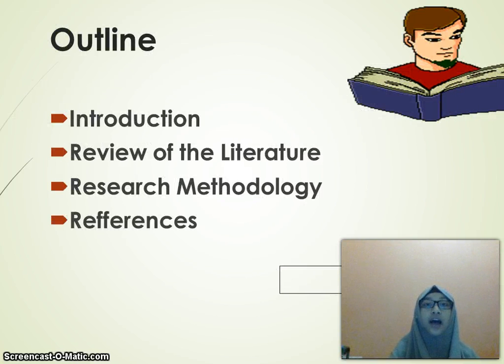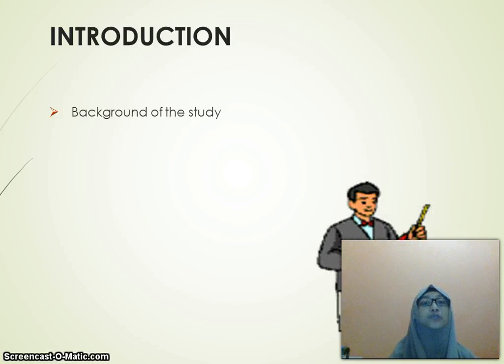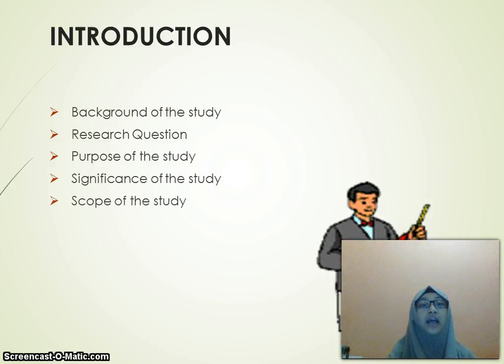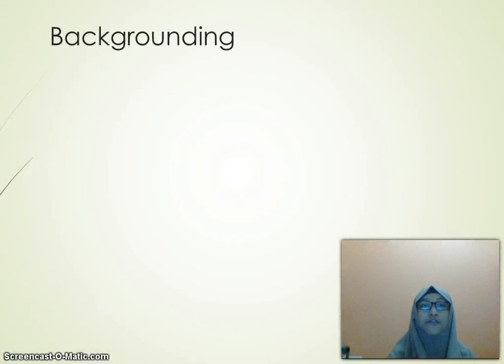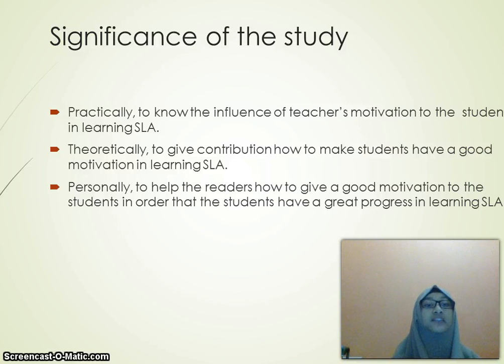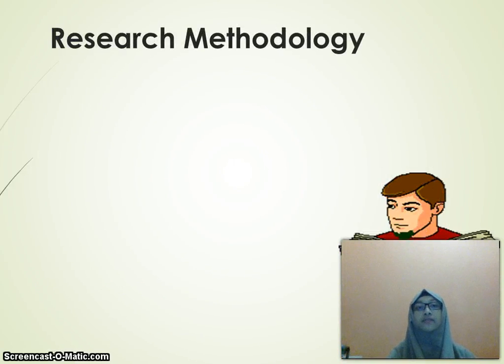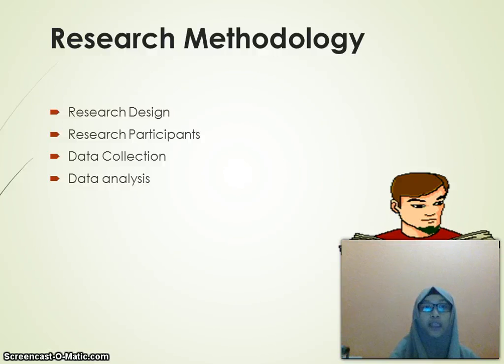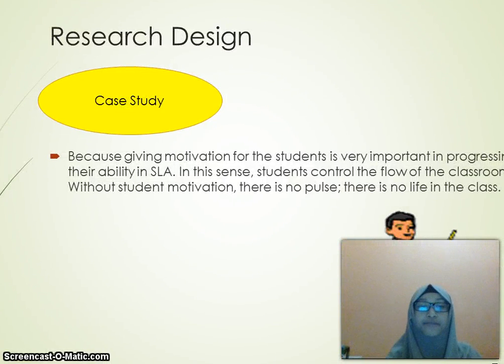Nenden Sri Fujiya (Advanced Academic Speaking )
UAS Proposal Presentation